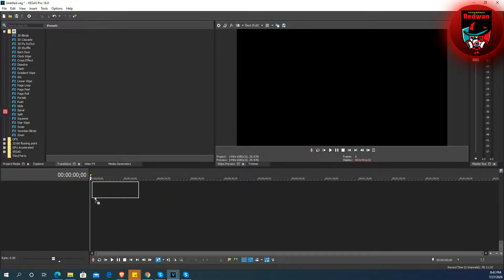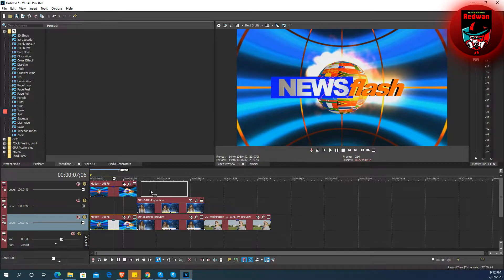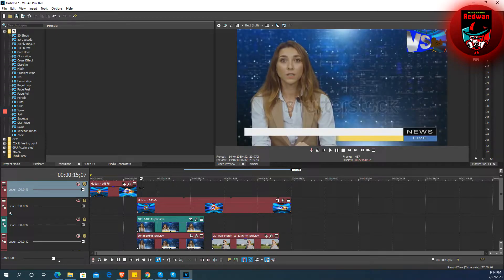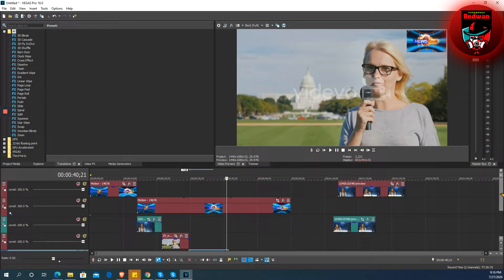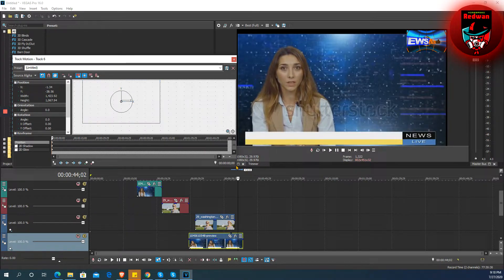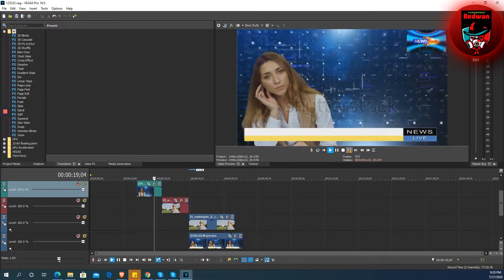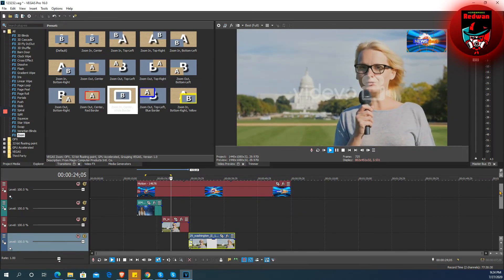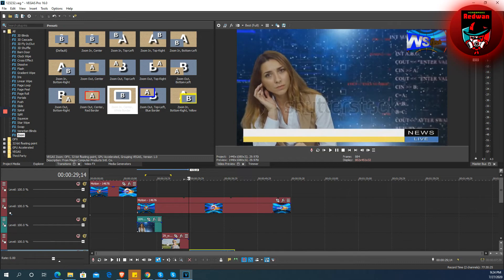PANO GAMITIN ANG SONY VEGAS PRO | TAGALOG TUTORIAL | LIBRE LANG |50$ Binayad Saakin!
Malabo yung sample dahil di tayo pinagbigyan makadownload ng malinaw na video.